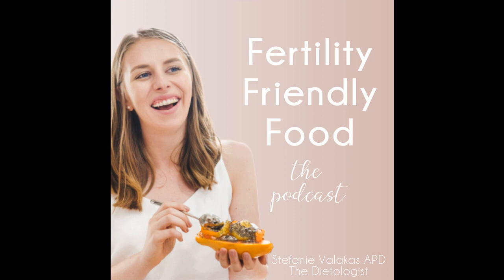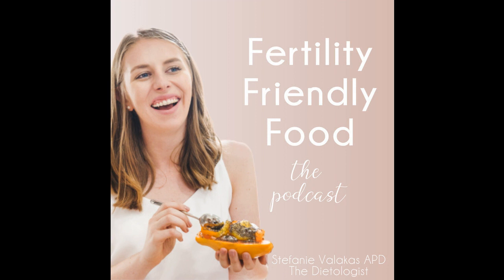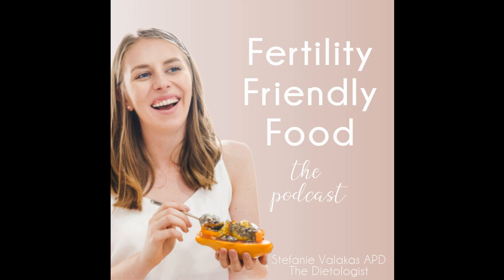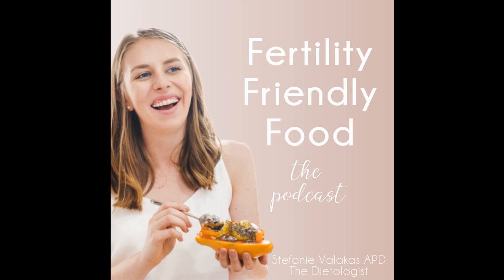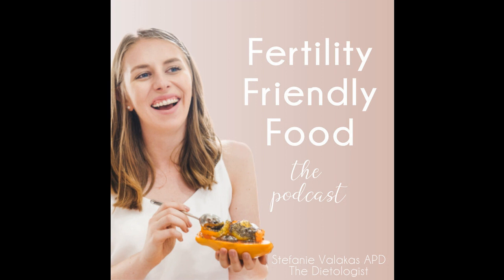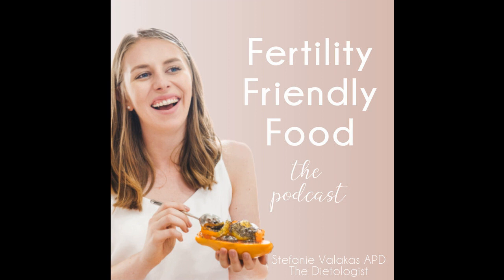Episode 6 What to eat for healthy eggs? | Fertility Friendly Food the podcast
Can you eat your way to a better AMH and higher quality eggs? Despite age, smoking status and body weight? Well, these are some of the questions that I answer in this episode of Fertility Friendly Food.

In this episode, I am covering:

What is AMH and how it relates to age, and ovarian or egg reserve.
What we can do to preserve AMH and egg quality through diet and nutrition.
Some of the key fertility friendly foods to focus on.
I'm Stef, fertility dietitian and nutritionist, aka The Dietologist, here to help inspire and empower you through factual nutrition information about women's and men's health, hormones and fertility.

Check out my Instagram post about the "Life of an Egg"

Download your FREE pre-conception lifestyle checklist for him and for her

Find out how fertility friendly your diet is using my FREE quiz

Want to work one-on-one? Let's chat

Facebook Group: Fertility Friendly Food by The Dietologist